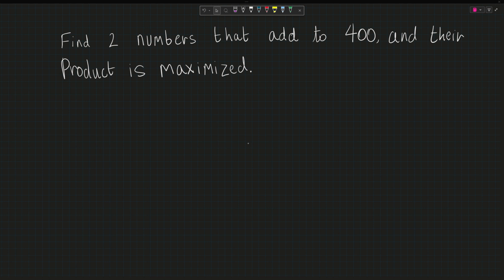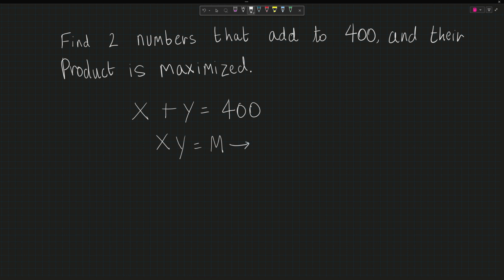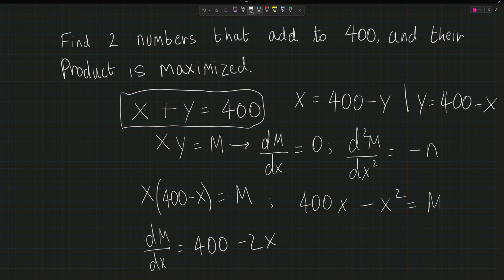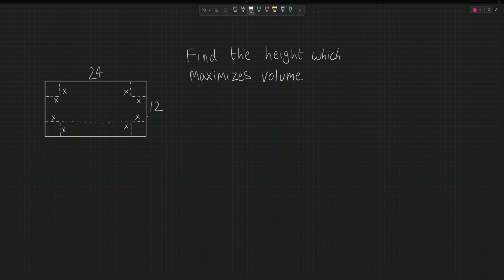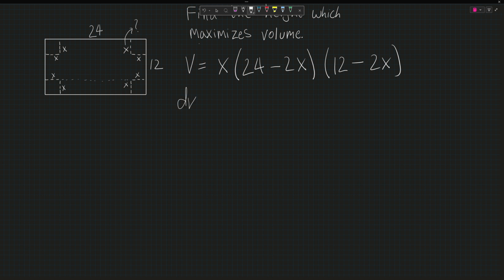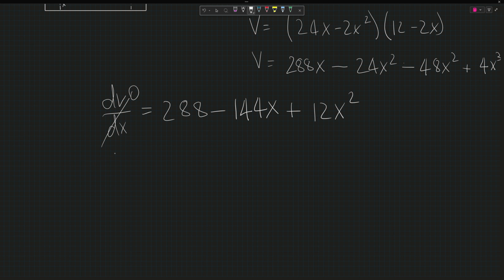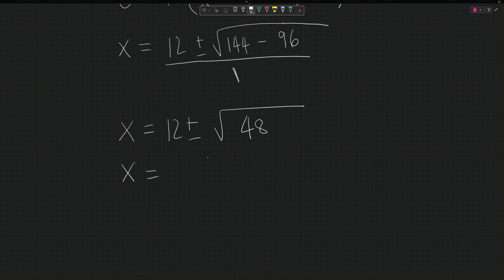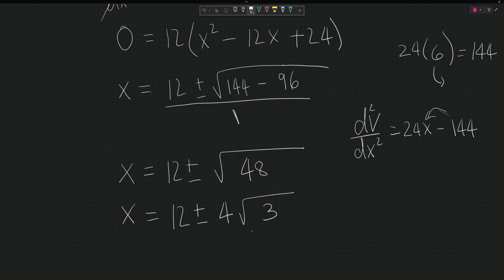Optimization Part 1 Box Problem and Product Problem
How do you do optimization without a calculator? Application of Derivatives part 1.